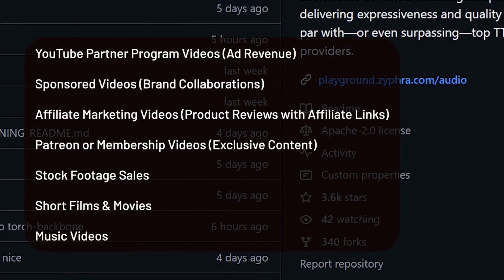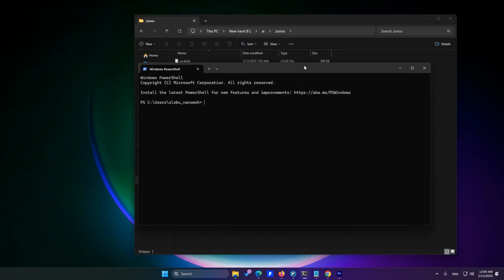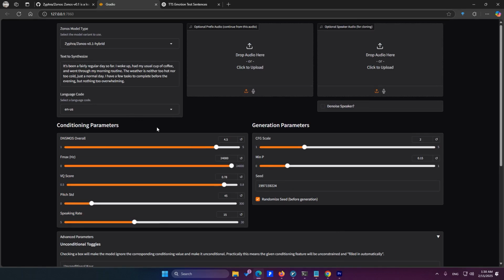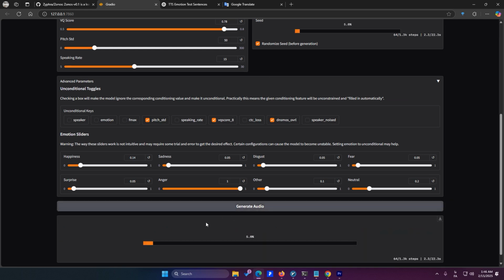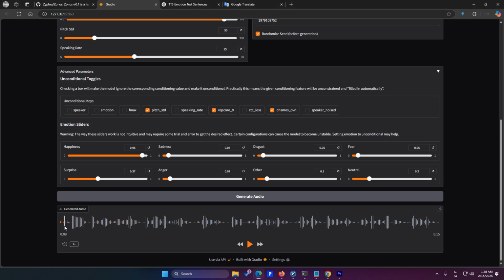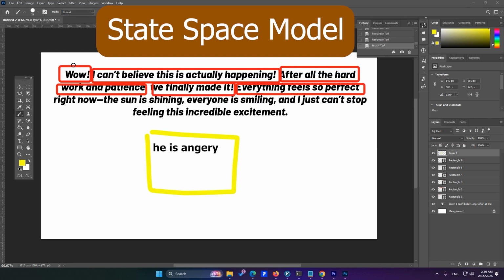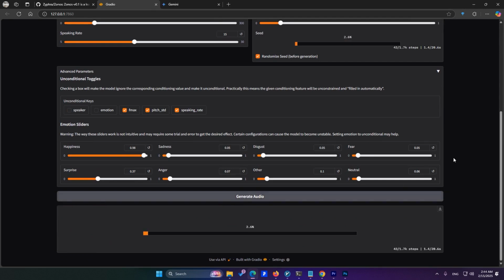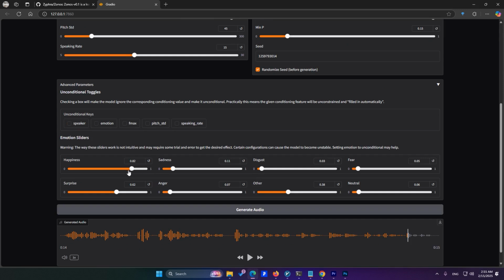Complete Tutorial: Realistic AI Text-to-Speech with REAL EMOTIONS | Zonos TTS (Easy Installation)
In this tutorial, learn how to easily install and use Zonos, the 100% free, offline AI text-to-speech tool with real emotions. We’ll cover:

Simple installation steps
How to control emotion for lifelike speech
Adjusting settings like pitch and speaking rate for full customization
Zonos delivers high-quality, no-copyright voices that you can use for voiceovers, storytelling, and projects needing emotional depth. All this, offline and free!

0:23 Sample voices created with Zonos
1:16 System requirements
1:46 How does Zonos work?
2:06 Supported languages
2:41 Step-by-step installation guide on Windows
5:34 How to use Zonos
14:39 Difference between transformer and hybrid model
15:14 How transformer model works
16:15 How hybrid model works
17:47 Creating emotional sentences with transformer